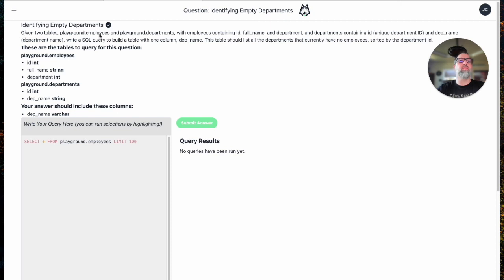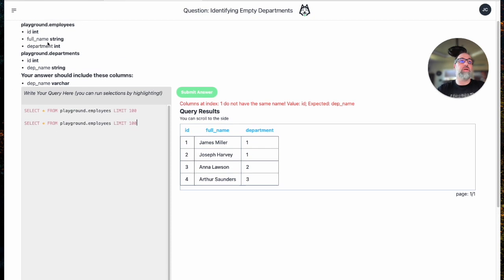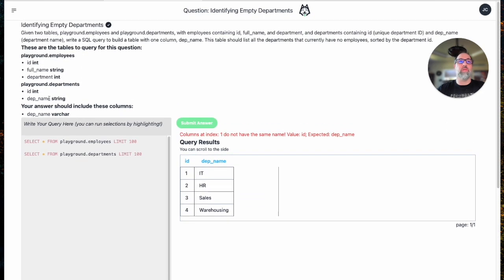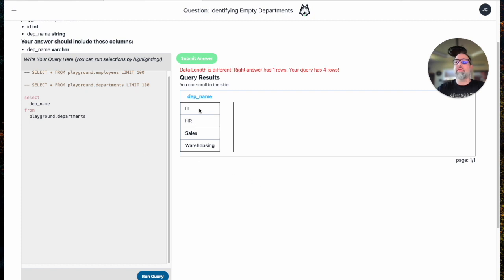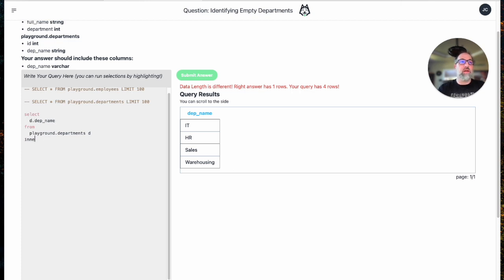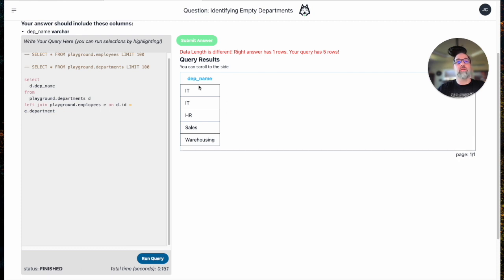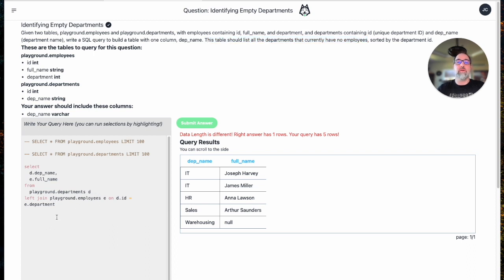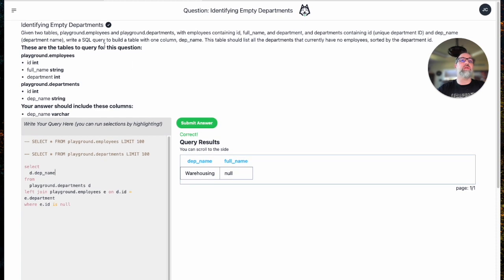Identifying Empty Departments - DataExpert.io - SQL - Easy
A quick explainer video demonstrating my thoughts on solving the SQL Question "Identifying Empty Departments"  found on Zach Wilson's DataExpert.io training site, using Trino's dialect of SQL against Apache Iceberg formatted tables in a S3 Data Lake.